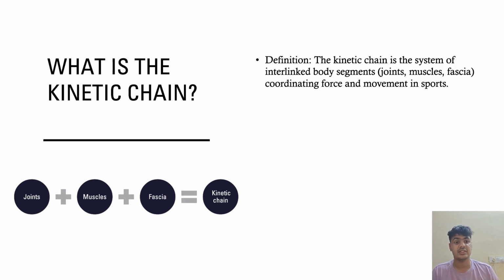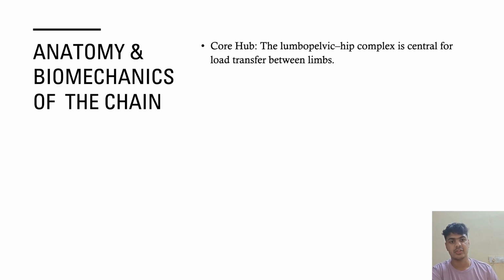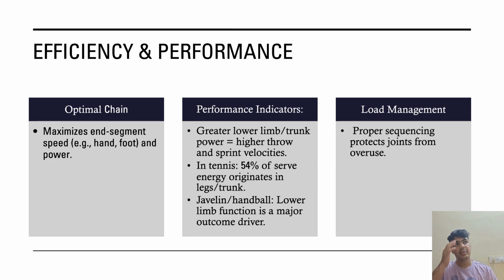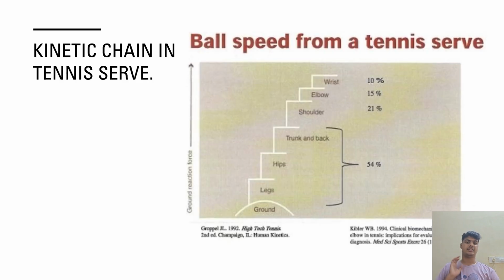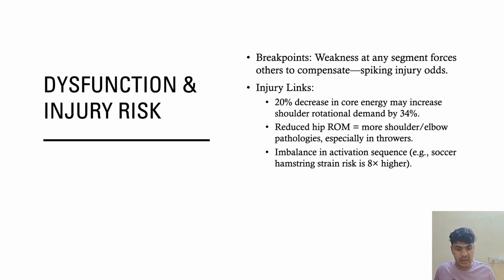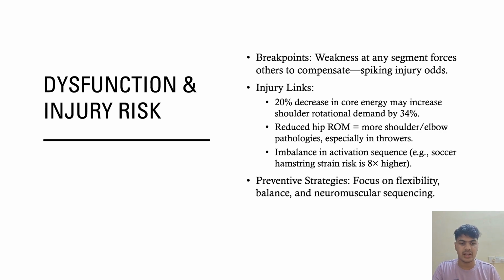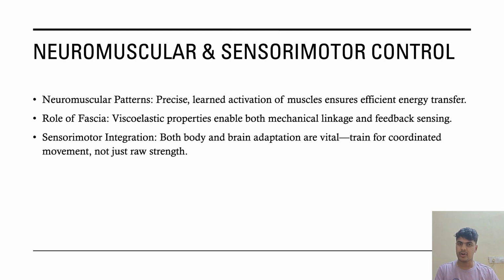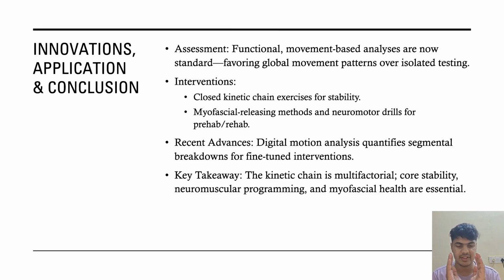Sports Biomechanics | Kinetic Chain | movement Mechanics | sports science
Sports Biomechanics: Understanding the Kinetic Chain | Sports2Science

In this video, we explain the Kinetic Chain concept in sports biomechanics — how different joints and muscles work together in a coordinated sequence to produce powerful, efficient, and injury-free movements.

🦵⚙️ From throwing a ball to sprinting or lifting weights, every movement involves a chain reaction through the body. Learn how to optimize performance and reduce injury risk by mastering your kinetic chain.

💡 What you'll learn:

What is the Kinetic Chain?

Difference between Open vs Closed Kinetic Chain

Examples in sports (e.g., running, jumping, throwing)

Common dysfunctions & how they affect performance

Training tips to improve kinetic chain efficiency

🎯 Ideal for athletes, coaches, physiotherapists, and sports science students looking to apply biomechanics in real-life performance settings.